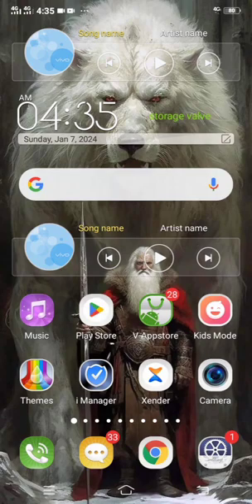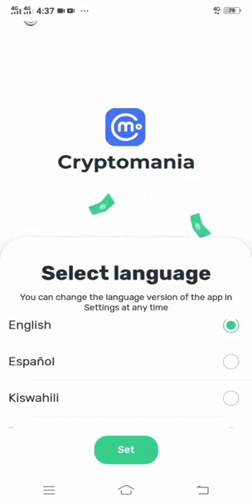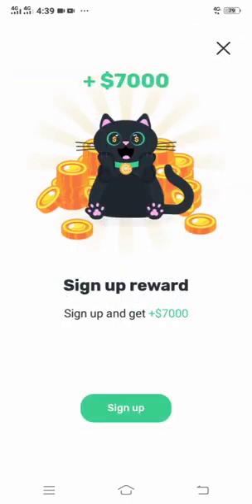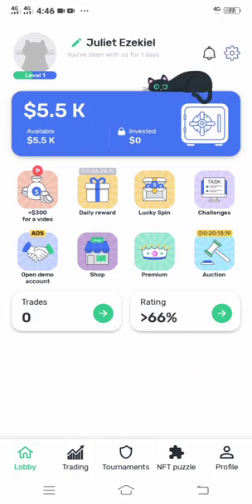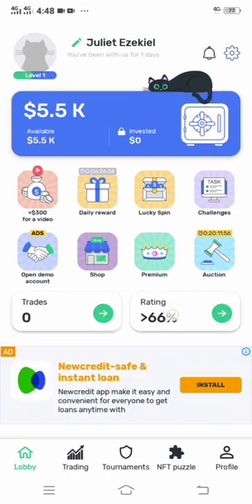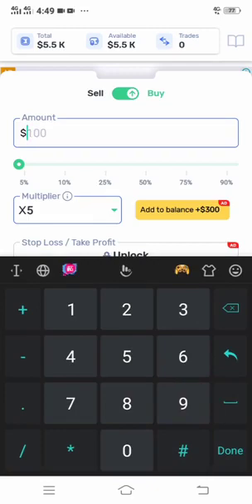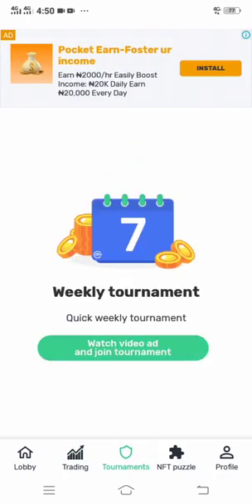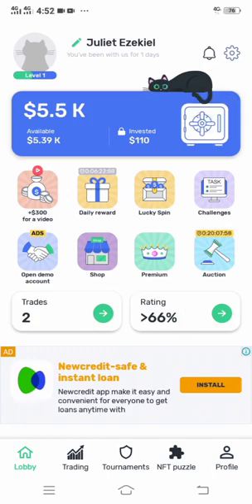How To Use Cryptomania App | CRYPTOMANIA Trading Simulator Tutorial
How to use Cryptomania App.
How to use Cryptomania trading simulator.
How to use Cryptomania trading app in English.
How To withdraw money from Cryptomania App.
How Cryptomania works